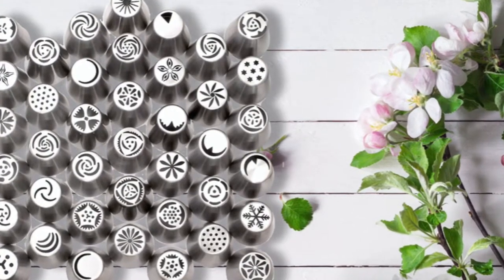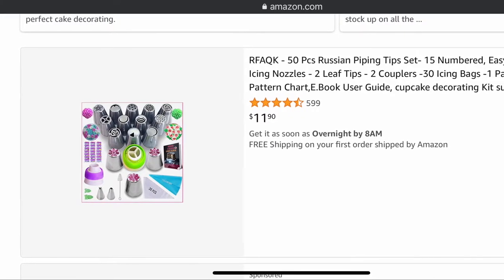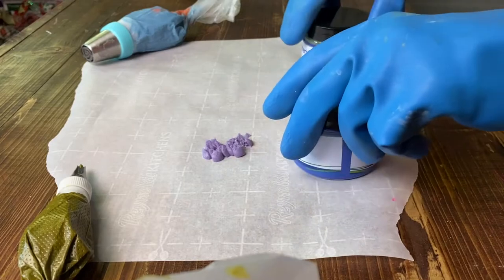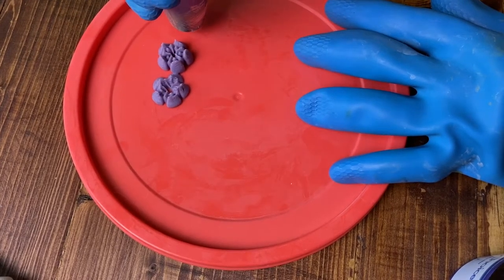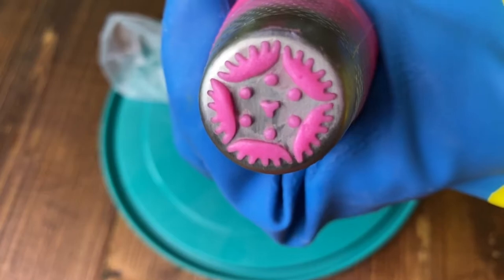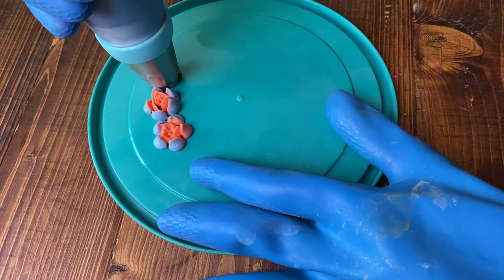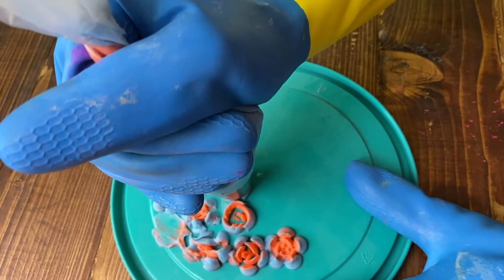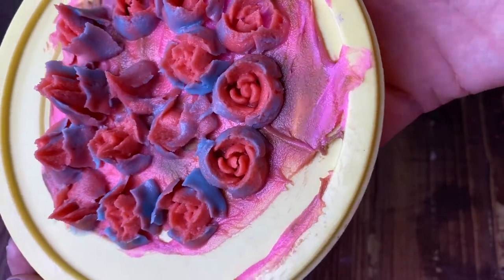Testing Russian Piping Tips on Soap Frosting!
In this video I tested out a few different Russian Piping tips on soap frosting. Some of the tips worked out and some were a mess!